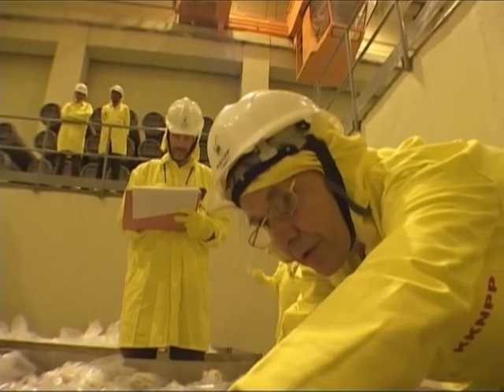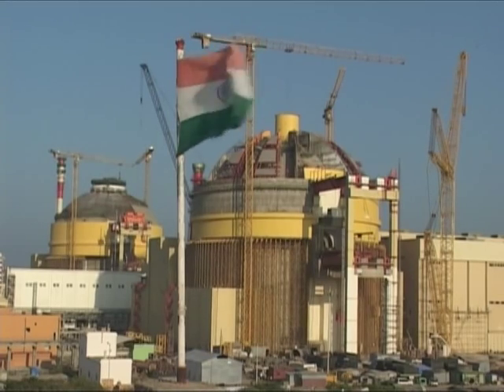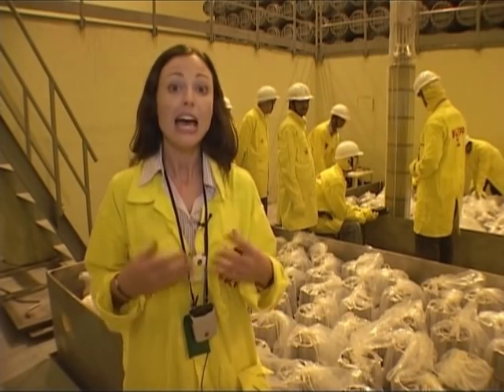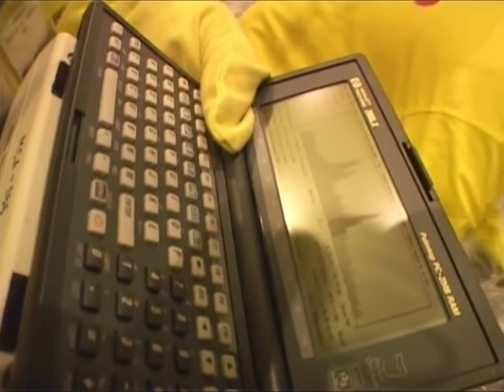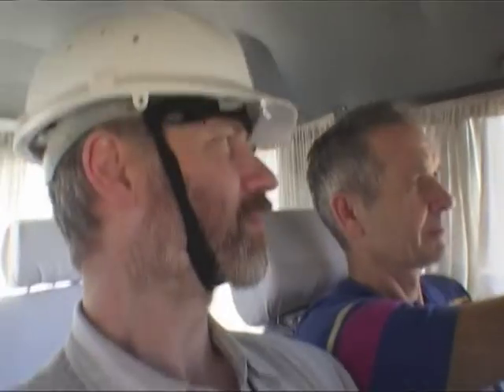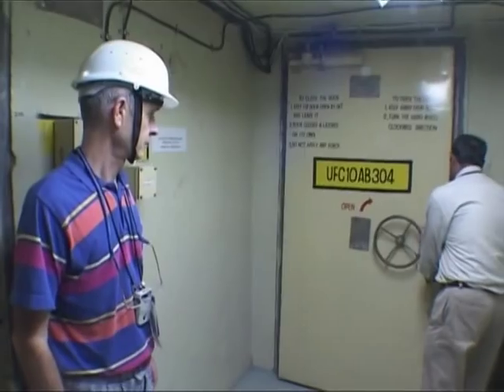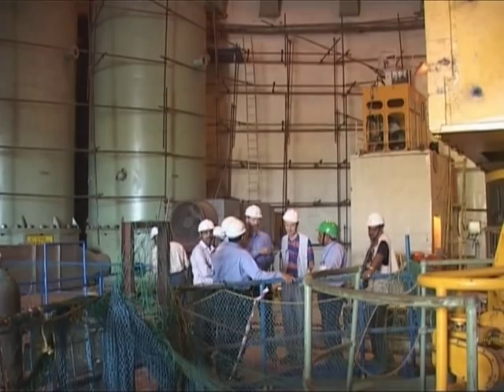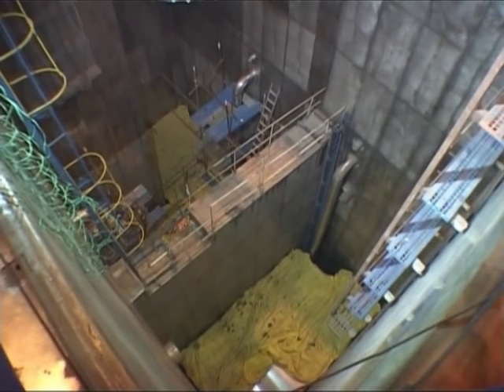Watch an Inspection in India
Watch IAEA inspectors as they inspect a shipment of fuel for a nuclear power plant under construction at Kudankulam, India.  Kirstie Hansen reporting, Petr Pavlicek camerman/video editor.